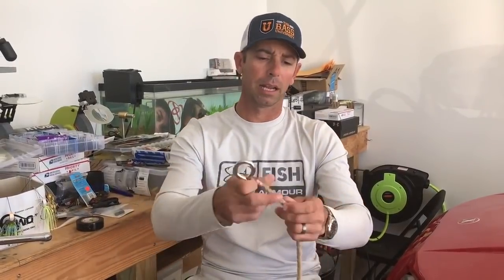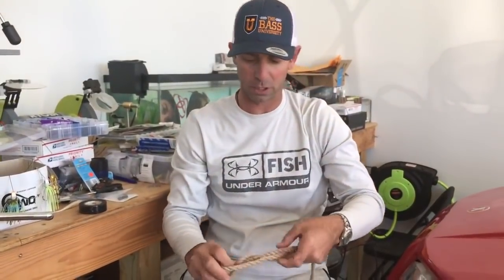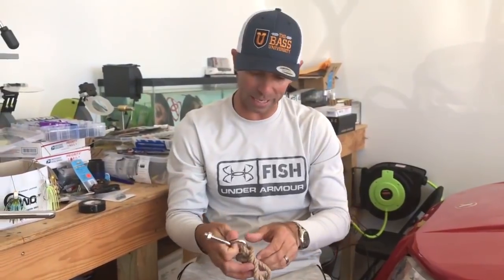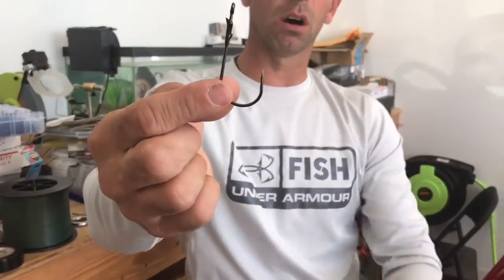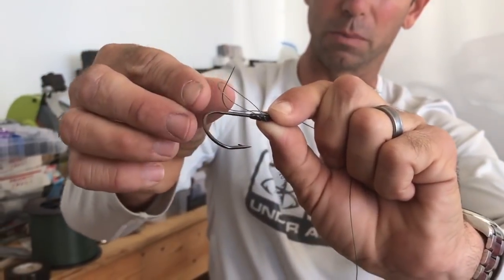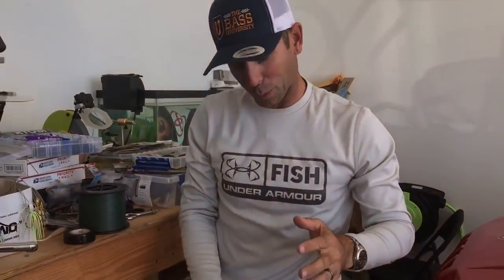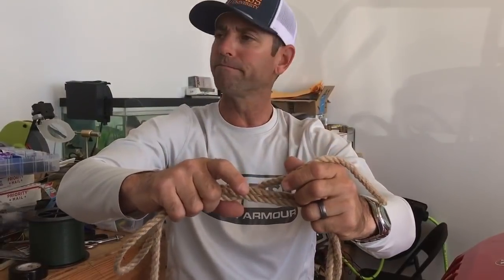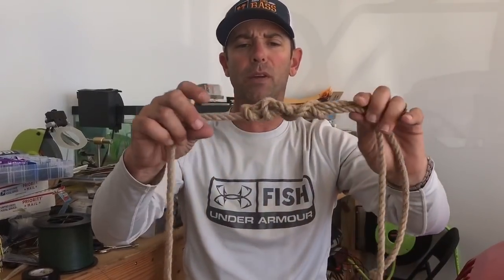Ike In The Shop: Top 4 Fishing Knots For All Fishermen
Mike is back in the shop teaching you how to tie his four favorite fishing knots for the every day angler. Mike teaches you step by step how to tie each knot and also includes the why you should use each knot for certain baits and techniques.